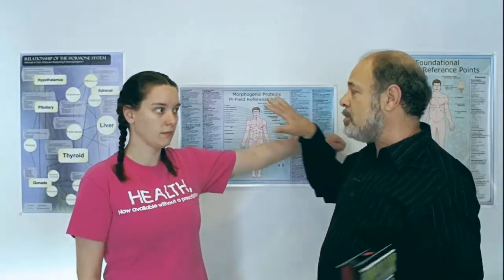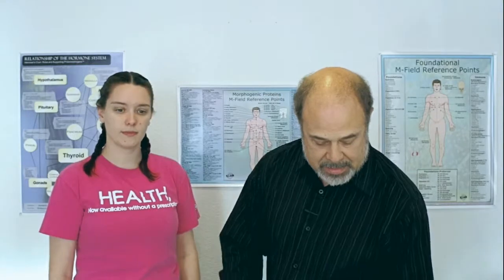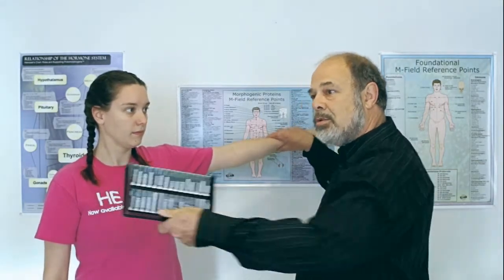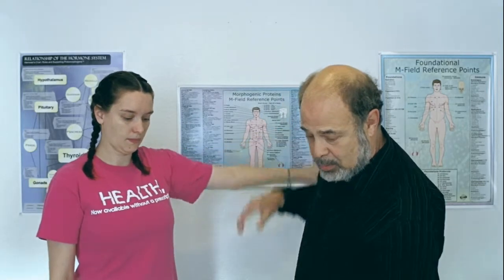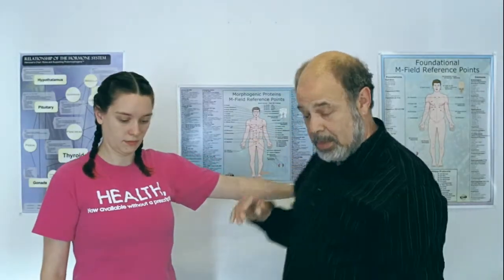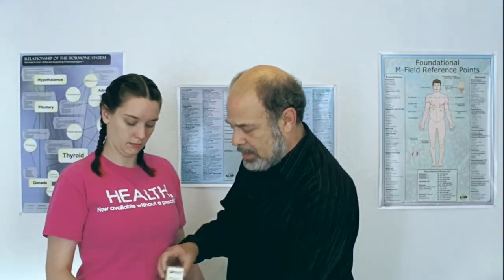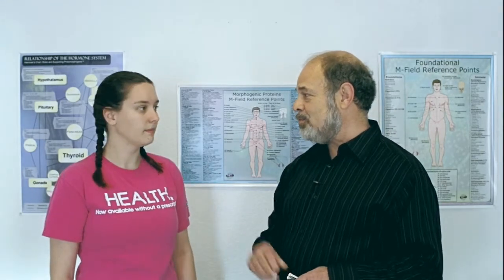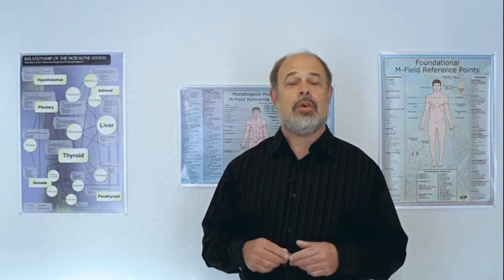MFT Integrative/Reverse Testing Demonstration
The M-Field can give information when used in either direction, but the rules are reversed with Integrative Testing for finding the attracting vial.